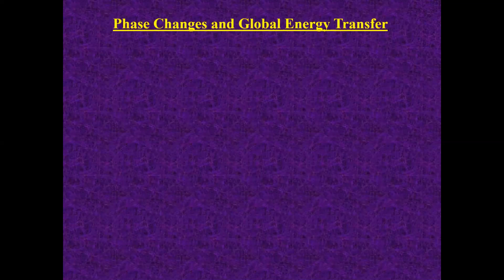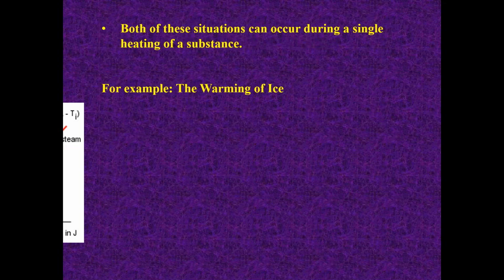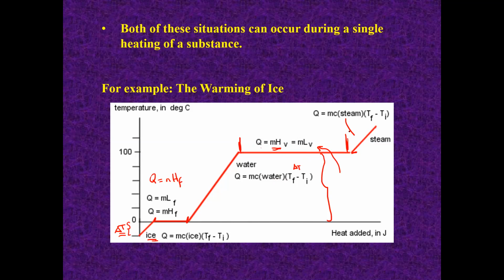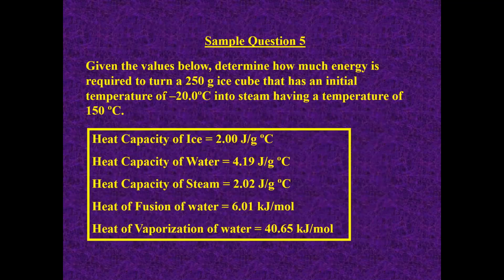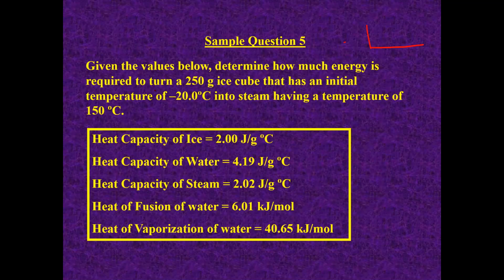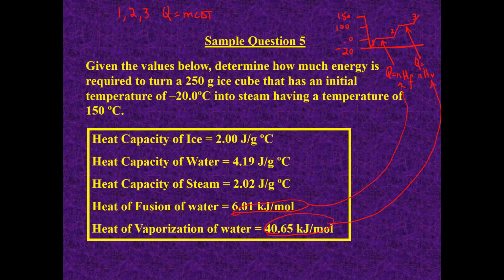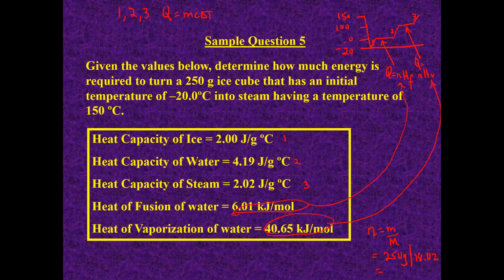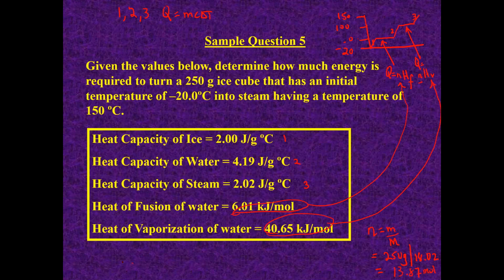Sci10AP Tutorial 11 Heat of Fusion